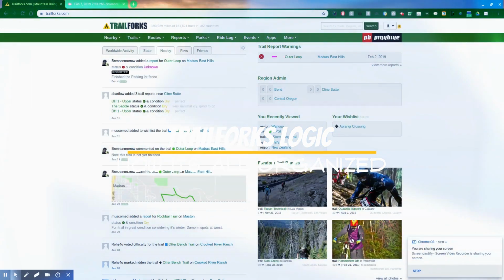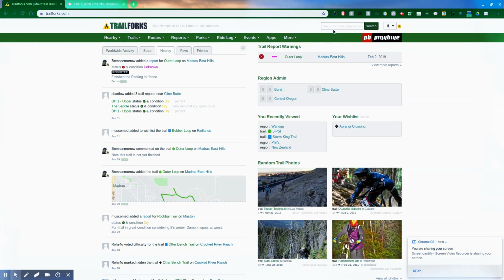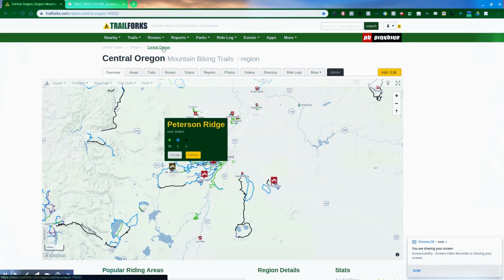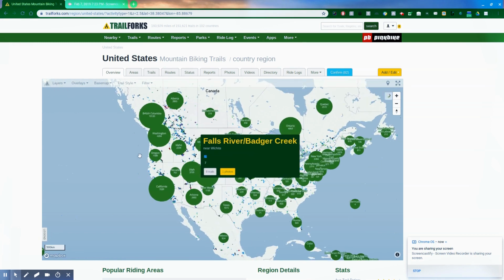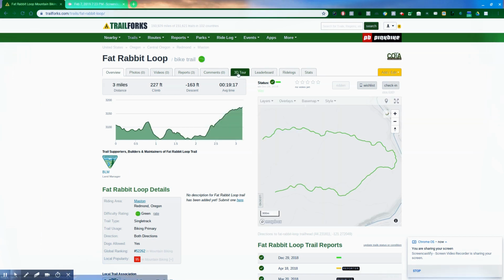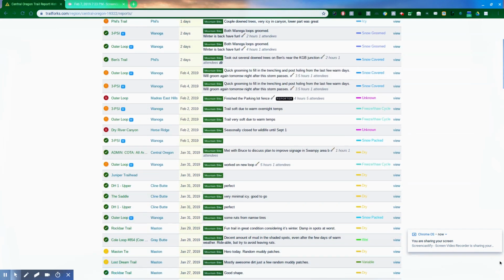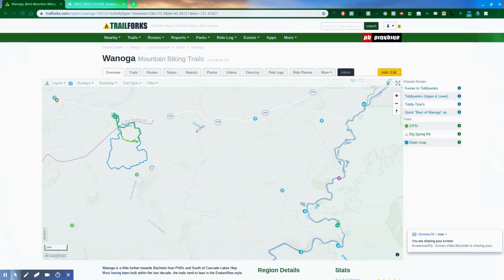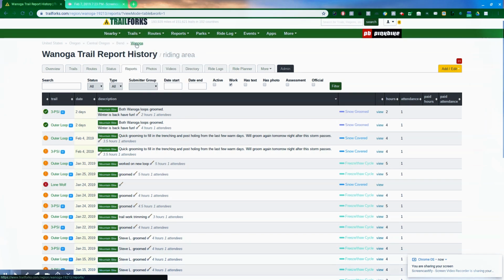Trailforks Organizational logic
Understand how the Trailforks is organized.